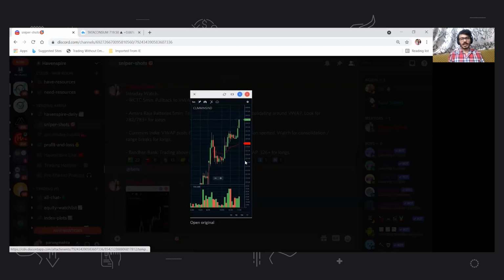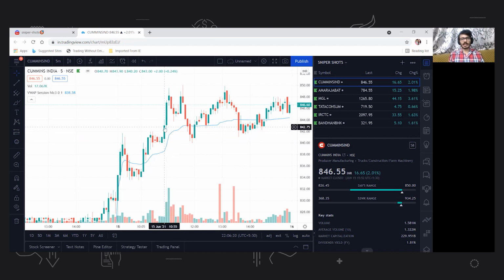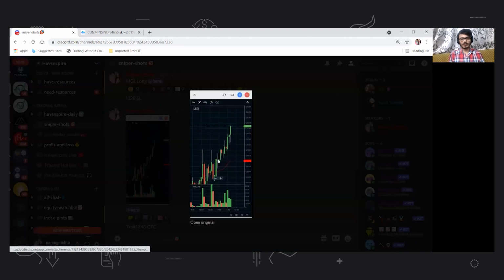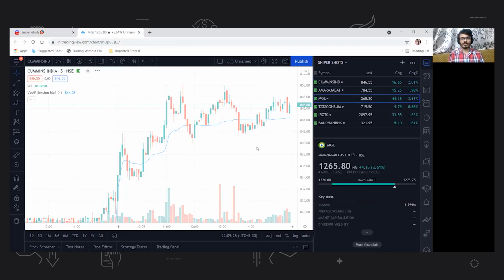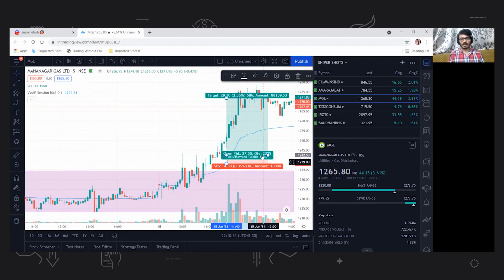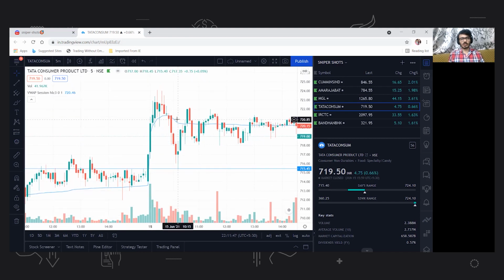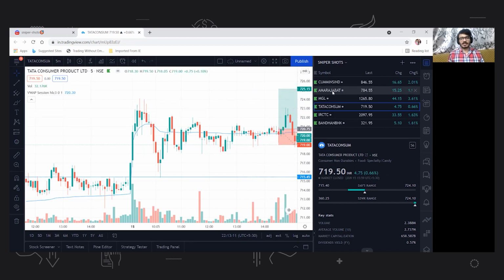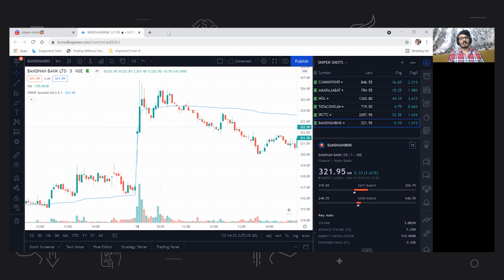Stock Market Predictions Recap: Tata Consumer Products and Mahanagar Gas Limited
SNIPER SHOTS RECAP
Choppy market again. A couple of stocks performed well.
Mahanagar Gas Milited
Cummins India
Tata Consumer Products

The video offers an extensive breakdown on why we entered these trades and the market structure at the time.

to join our trading community and set yourself int the path to financial freedom.

If you wish to start your journey as a stock trader, you can open your Demat account using the following links:

Zerodha and FYERS are the best discount brokerage online available in India. They charge less brokerage compared to other firms and offers a vast list of services.